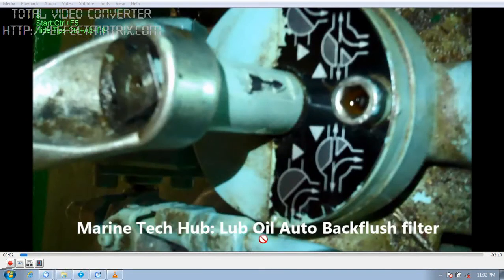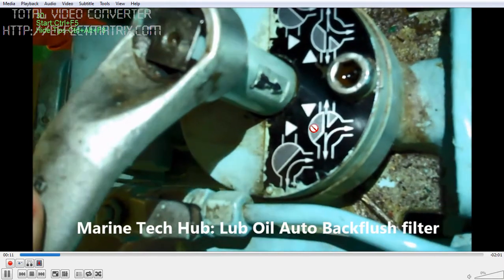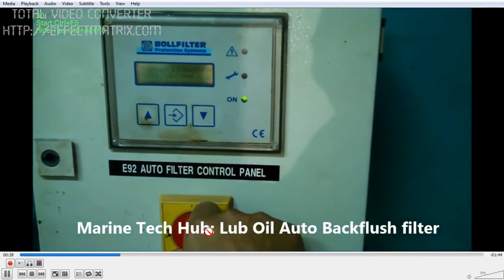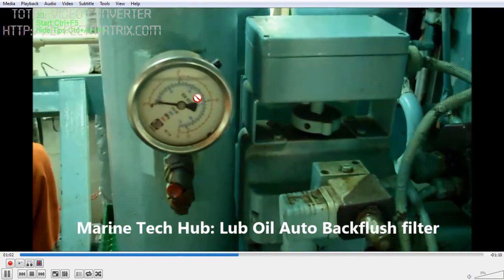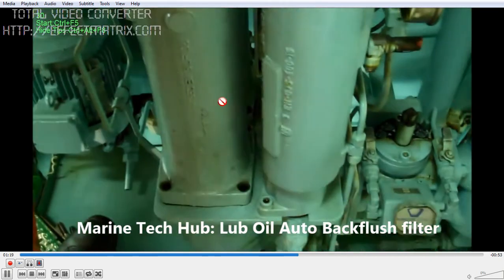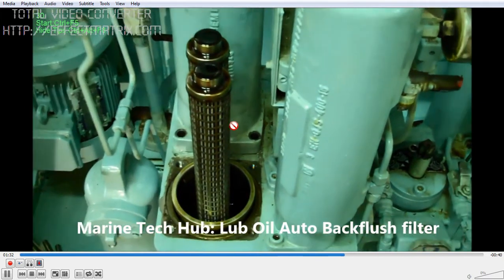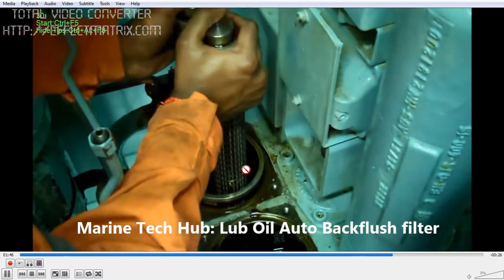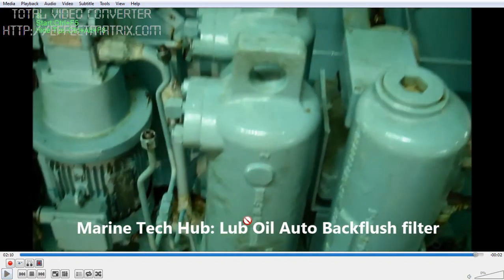How To Change Over From Auto to Manual Filter : Lub Oil Backflush Auto Filter